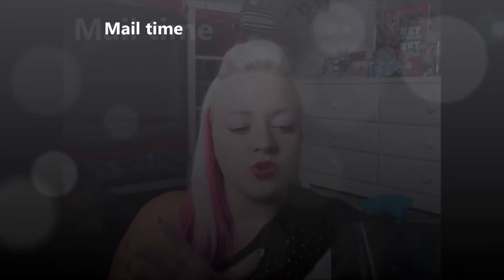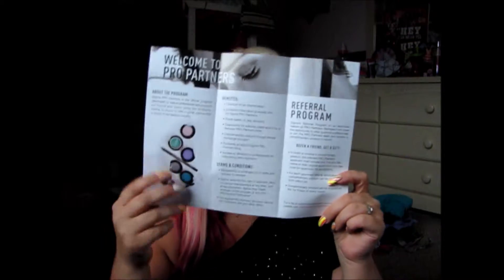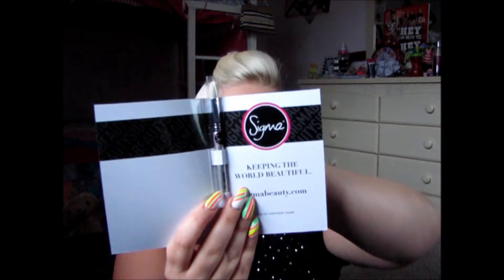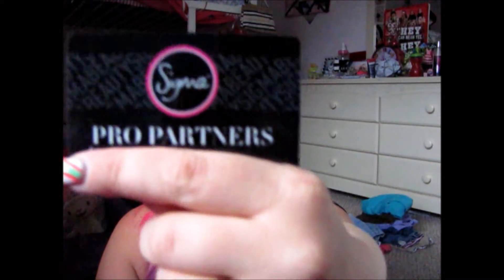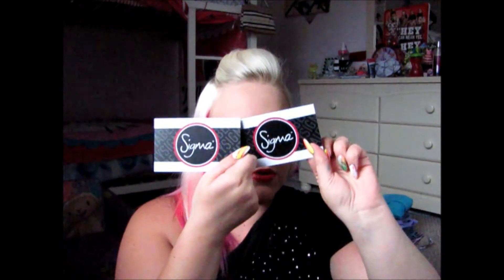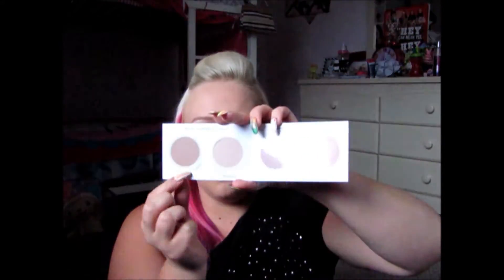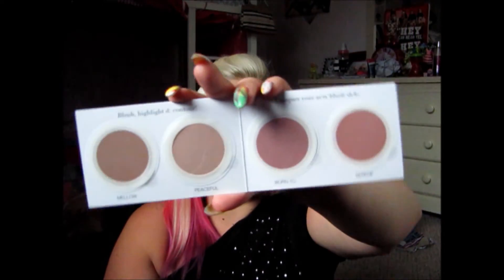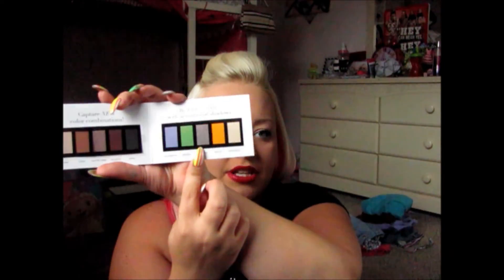Mail | Sigma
I only signed up to get the pro card for the pro discount. I am a licensed cosmetologist for the State of Indiana! Just wanted to share my package with you all!